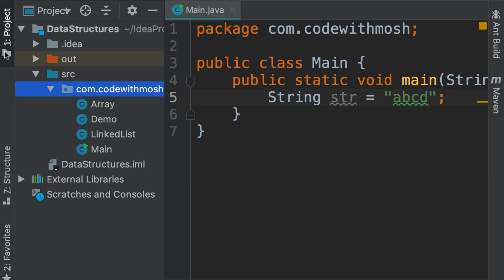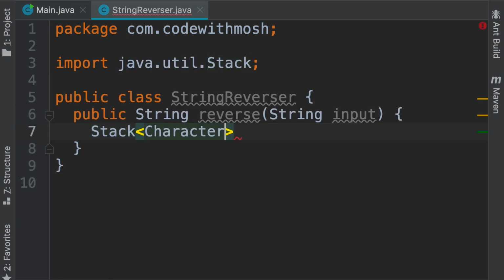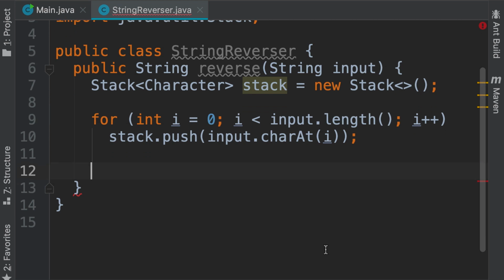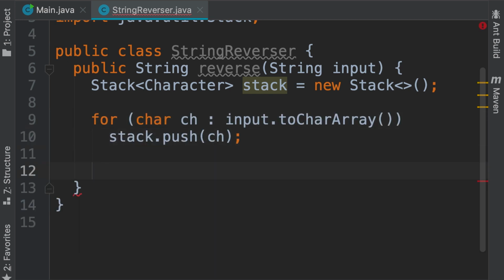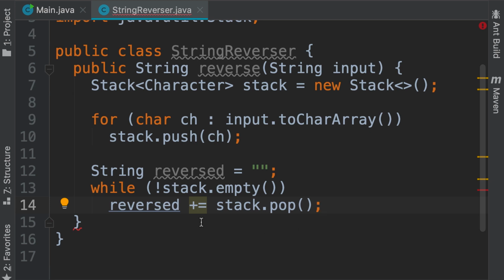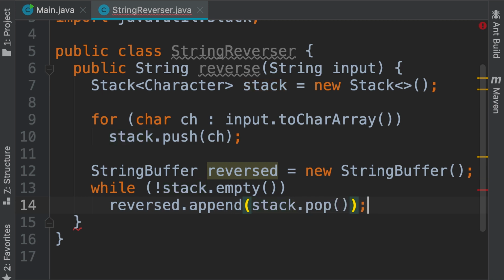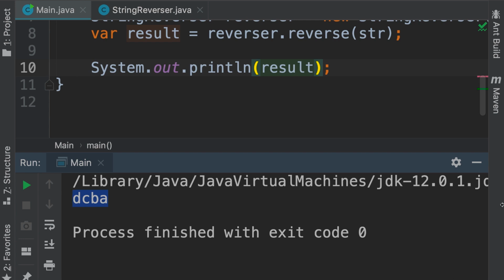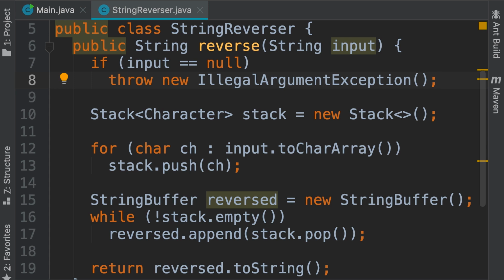DSaA #45 - Solution Reversing a String [By Mosh Hamedani]